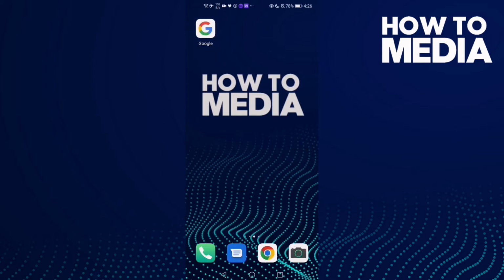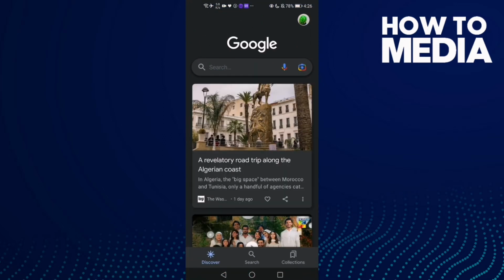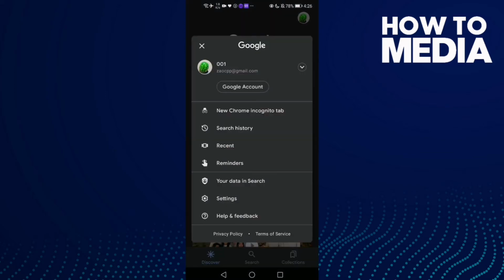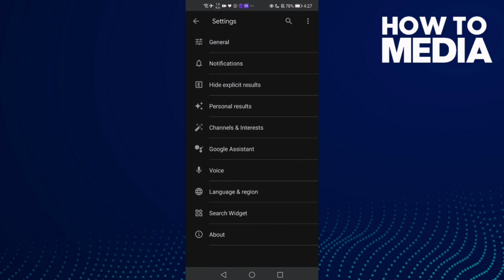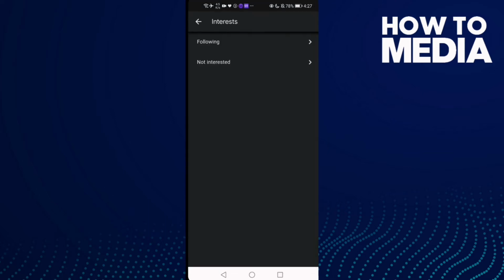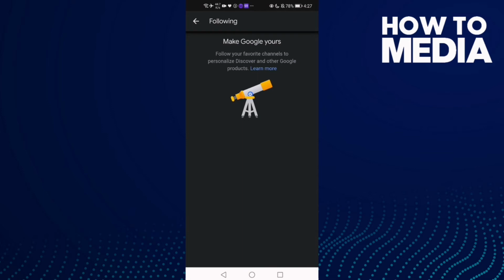How to Channels & Interests on Google Mobile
in this video we discuss :